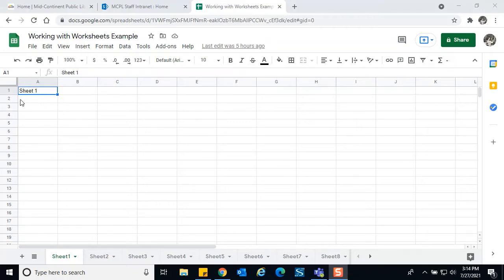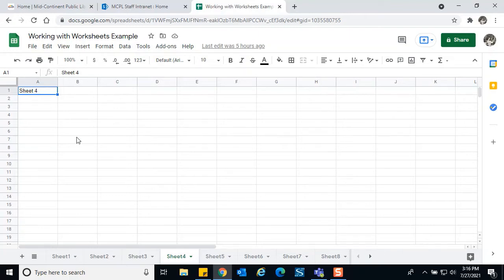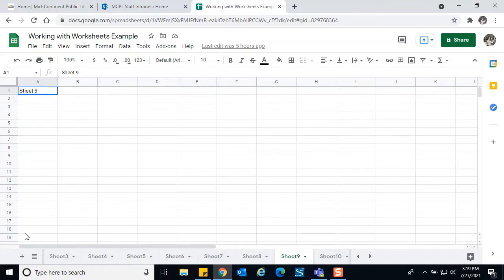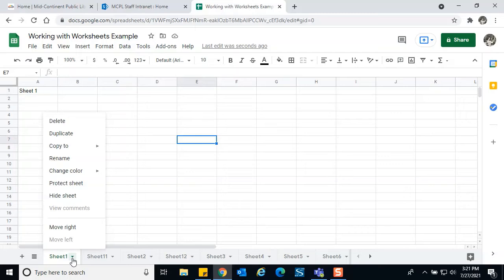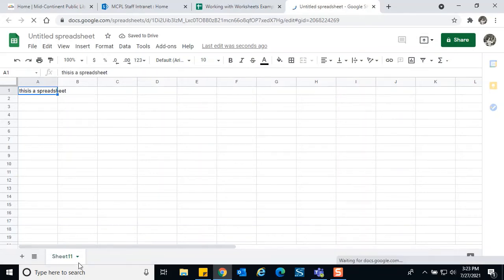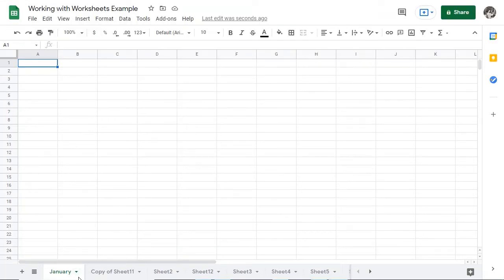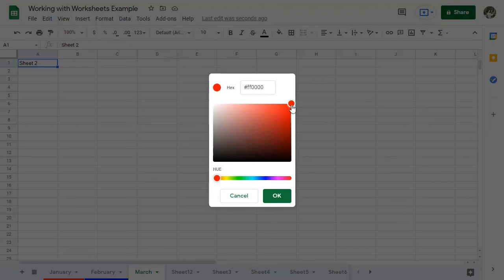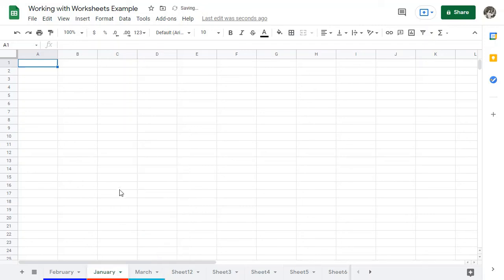Google Sheets Basics - Working with Worksheets | Technology Education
Learn how to add, delete, copy, navigate, and add color to your worksheets and worksheet tabs in Google Sheets.